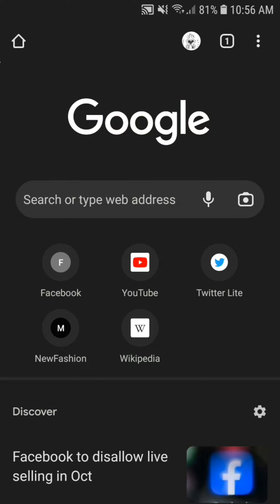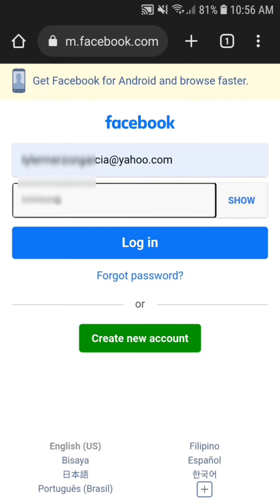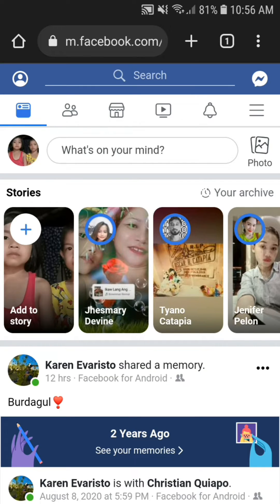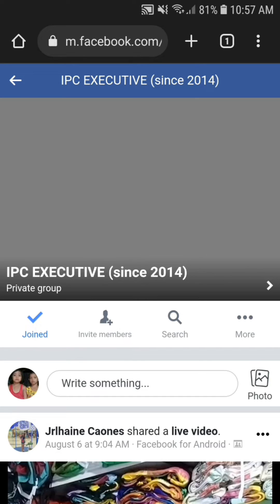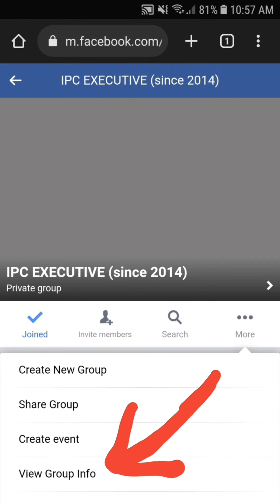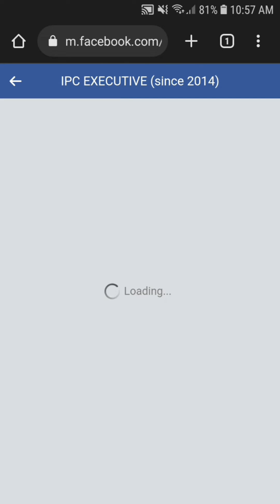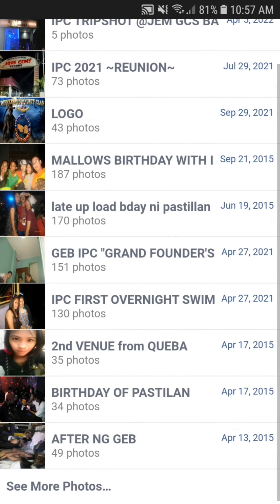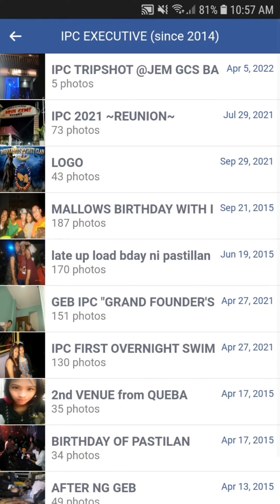✅How to find photo albums in a Facebook group (August 2022)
Why I can't see photo albums in a Facebook group?
Photo albums in a Facebook group are missing!
How do I find photo albums in a Facebook group?
Can't see photo albums in a Facebook Group on my mobile phone using the Facebook app
GP Group Page
GC Group Chat
PA Photo Album
Year 2022 Updated

Instructions (Step-by-step guide)
Kindly watch the whole video.